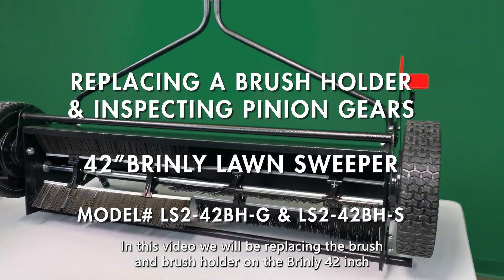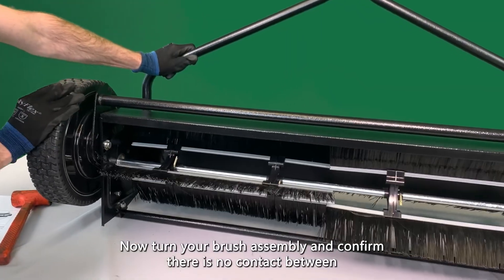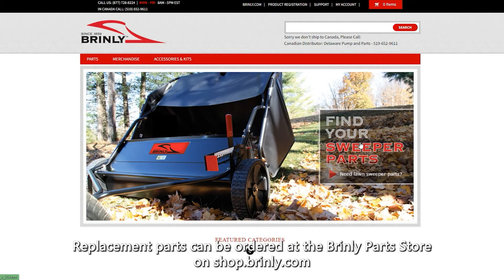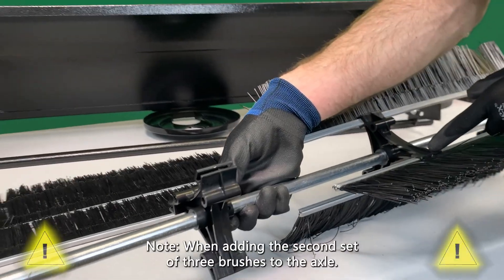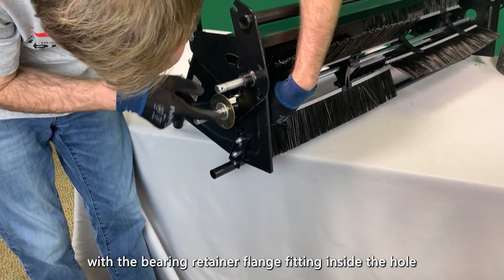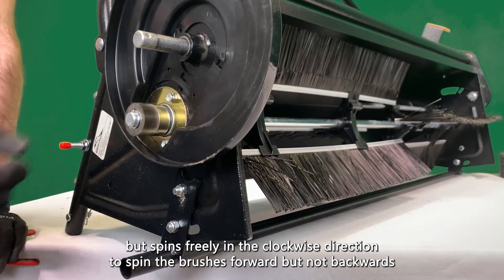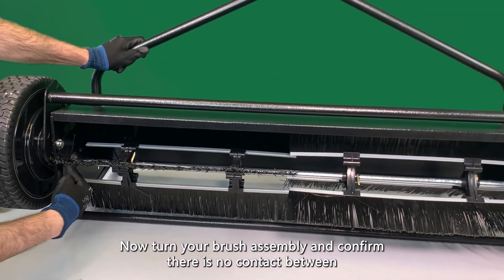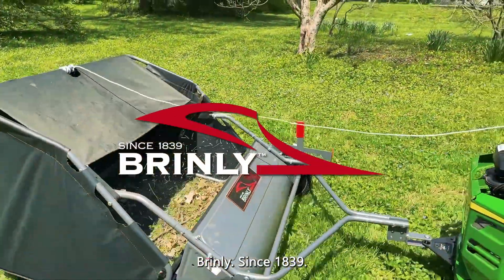Brinly 42" Lawn Sweeper Pinion Gear, Brush Swap, and Operational Tips LS2-42BH-G LS2-42BH-S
In this video we disassemble the wheel assembly and inspect and replace the pinion gear and dowel pin, a brush section and a brush holder on a the Brinly 42" Lawn Sweeper Model LS2-42BH-G

The parts in this video also apply to Brinly 42" Lawn Sweeper model # LS2-42BH-S Hammered Gunmetal Edition.

Part numbers are included on all pieces along the way, and parts are available at parts.brinly.com.

00:00 – Intro
00:20 – Tools Required
00:32 – Retaining Ring Pliers
00:42 – Replacing A Brush Section
02:29 – Replacing A Brush Holder
02:35 – Tools Required for Brush Holder Replacement
02:49 – Removing the Wheel
03:05 – Removing External Retaining Ring
03:12 – Removing Pinion Gear
03:23 – Identifing Gear Side (L or R) and Inspect Pinion Gear for Wear
03:48 – Inspecting Dowel Pin for Wear
04:00 – Brinly Parts Store
04:16 – Removing Bearing Retainer
04:54 – Repeating Wheel Disassembly On Other Side
05:23 – Removing The Axle
05:30 – Replacing The Brush Holders
06:00 – Alternate Alignment of Brush Sets
06:40 – Replacing the Brushes
 07:47 – Reassembling The Wheel
08:50 – Dowel Pin and Pinion Replacement
09:16 – Retaining Ring Replacement
10:02 – Repeat Wheel Assembly on Other Side
11:38 –  Replacing The Wheel Axle
12:05 – Adjusting The Brushes
12:35 – Adjusting The Hamper Stop
13:17 – Adjusting Clevis for Low Hitch
13:33 – Operating Tips